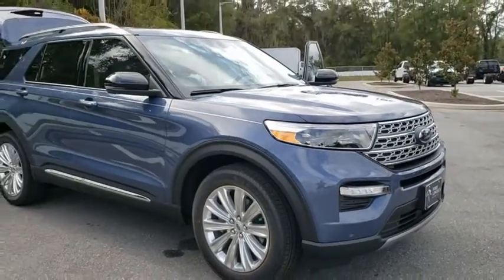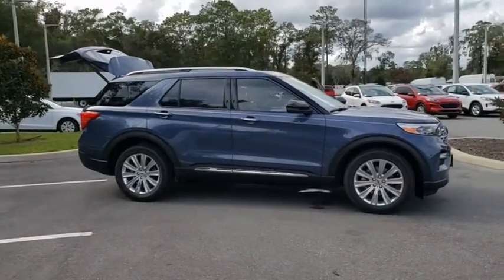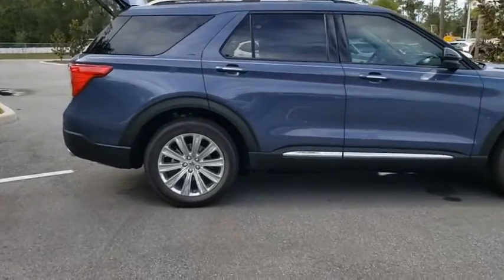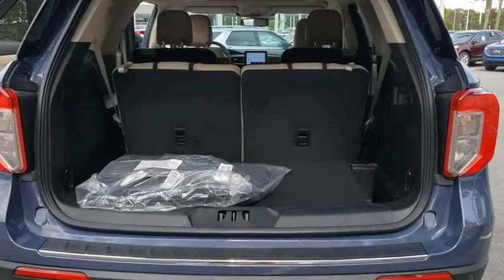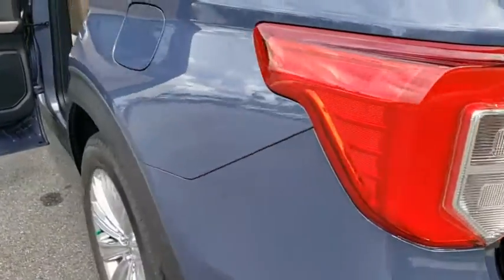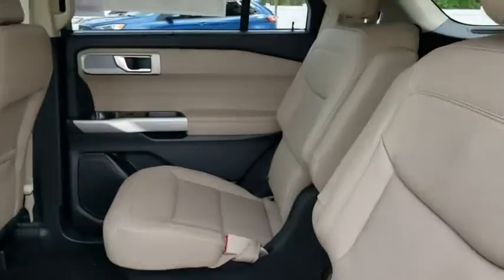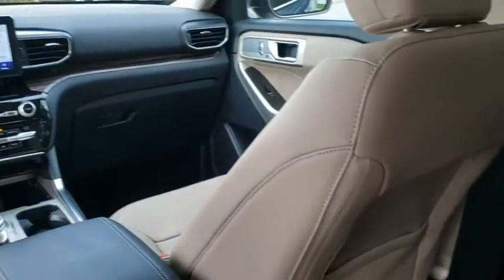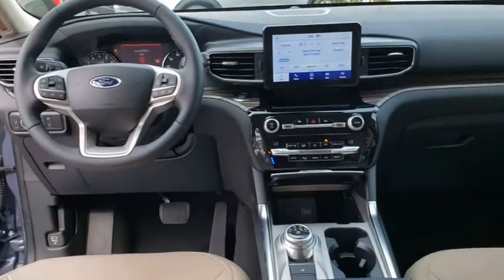2021 Ford Explorer Gainesville, Silver Springs, Starke, Middleboro, High Springs, FL 210001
Infinite Blue Metallic Tinted Clearcoat New 2021 Ford Explorer available in Ocala, Florida at Ford of Ocala. Servicing the Gainesville, Silver Springs, Starke, Middleboro, High Springs, FL area.

Blue 2021 Ford Explorer Limited RWD 10-Speed Automatic EcoBoost 2.3L I4 GTDi DOHC Turbocharged VCTRecent Arrival! 21/28 City/Highway MPG
EQUIPMENT GROUP 301A  -inc: Limited Convenience Package  Memory Driver's Seat  Power Tilt/Telescoping Steering Column  Hands-Free Foot-Activated Liftgate  3rd Row PowerFold Seat  Folds flat  110V/150W AC Power Outlet  Replaces the powerpoint port on the rear side of the center floor console  Sideview Mirrors w/Gloss Black Caps  power-folding w/Autofold  power and heated glass  LED turn signal indicators  security approach lamps  driver and passenger side memory,Turbocharged,Rear Wheel Drive,Power Steering,ABS,4-Wheel Disc Brakes,Brake Assist,Aluminum Wheels,Tires - Front Performance,Tires - Rear Performance,Temporary Spare Tire,Heated Mirrors,Power Mirror(s),Integrated Turn Signal Mirrors,Power Folding Mirrors,Rear Defrost,Privacy Glass,Intermittent Wipers,Variable Speed Intermittent Wipers,Rain Sensing Wipers,Rear Spoiler,Remote Trunk Release,Power Liftgate,Power Door Locks,Daytime Running Lights,Automatic Headlights,Fog Lamps,AM/FM Stereo,Premium Sound System,Satellite Radio,HD Radio,Requires Subscription,MP3 Player,Steering Wheel Audio Controls,Hard Disk Drive Media Storage,MP3 Player,Telematics,Auxiliary Audio Input,Smart Device Integration,Requires Subscription,Bluetooth Connection,Bucket Seats,Rear Bucket Seats,Heated Rear Seat(s),Adjustable Steering Wheel,Trip Computer,Power Windows,3rd Row Seat,Leather Steering Wheel,Heated Steering Wheel,Keyless Entry,Power Door Locks,Keyless Start,Keyless Entry,Power Door Locks,Universal Garage Door Opener,Cruise Control,Adaptive Cruise Control,Climate Control,Multi-Zone A/C,A/C,A/C,Rear A/C,Power Driver Seat,Power Passenger Seat,Leather Seats,Bucket Seats,Heated Front Seat(s),Driver Adjustable Lumbar,Passenger Adjustable Lumbar,Cooled Front Seat(s),Driver Vanity Mirror,Passenger Vanity Mirror,Driver Illuminated Vanity Mirror,Passenger Illuminated Visor Mirror,Auto-Dimming Rearview Mirror,Floor Mats,Keyless Start,Keyless Entry,Power Door Locks,Remote Engine Start,WiFi Hotspot,Smart Device Integration,Navigation System,Power Windows,Power Door Locks,Trip Computer,Engine Immobilizer,Security System,Traction Control,Stability Control,Traction Control,Front Side Air Bag,Blind Spot Monitor,Cross-Traffic Alert,Lane Departure Warning,Lane Keeping Assist,Lane Departure Warning,Rear Parking Aid,Tire Pressure Monitor,Driver Air Bag,Passenger Air Bag,Front Head Air Bag,Rear Head Air Bag,Passenger Air Bag Sensor,Knee Air Bag,Driver Restriction Features,Child Safety Locks,Back-Up Camera